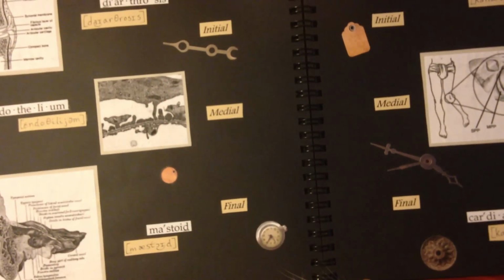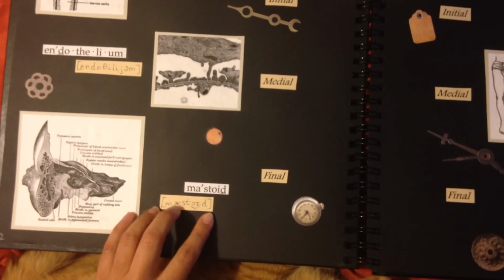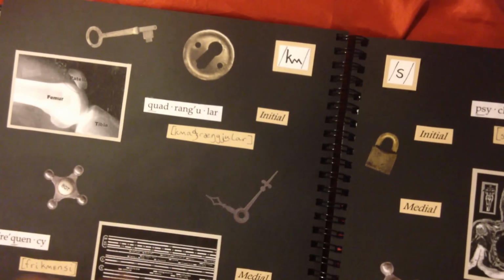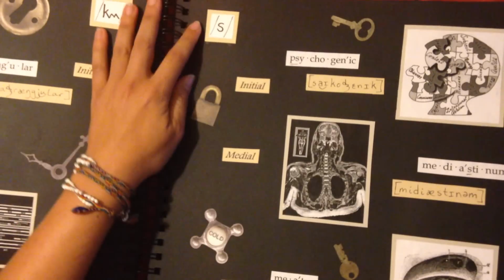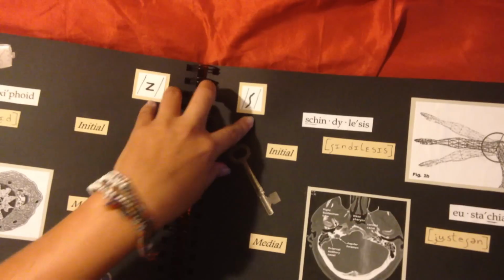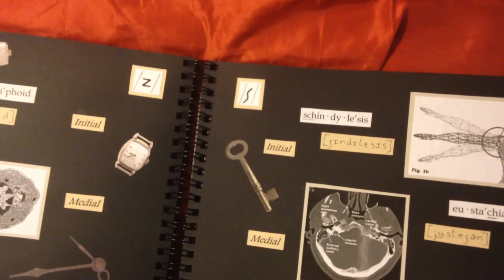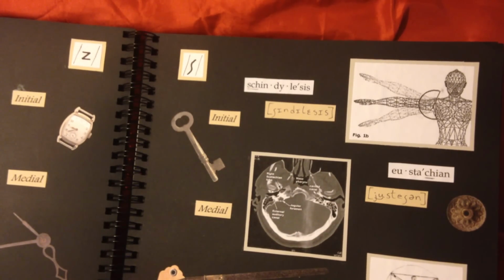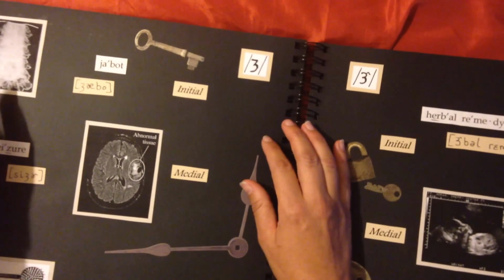Phonetics Lesson | Creepy book | ASMR | ɛndʒɔɪ ðə tiŋəlz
ɛndʒɔɪ ðə tiŋəlz
Let's learn our phonemes...with this creep scrapbook I made!  Also, some lessons in anatomy-ish stuff?  My cats decide to join us, and even make some kitty-crinkles.

Gift my Channel, all gifted items will be used directly for producing more and better videos for you!